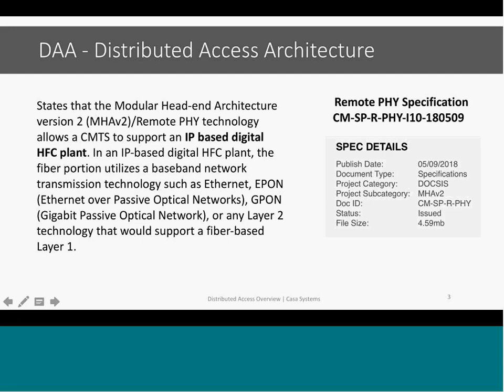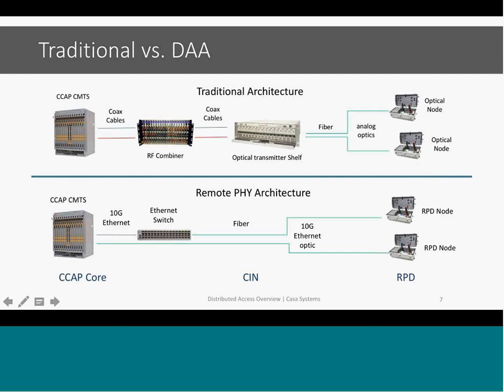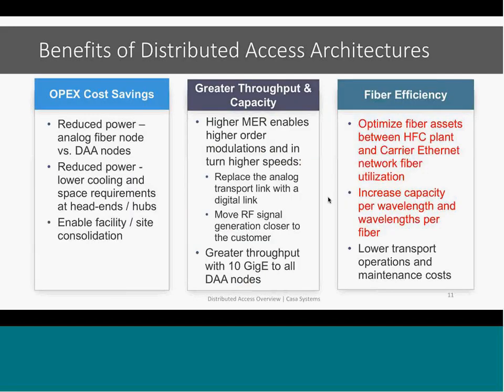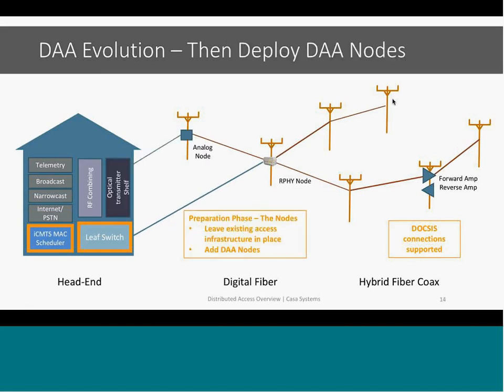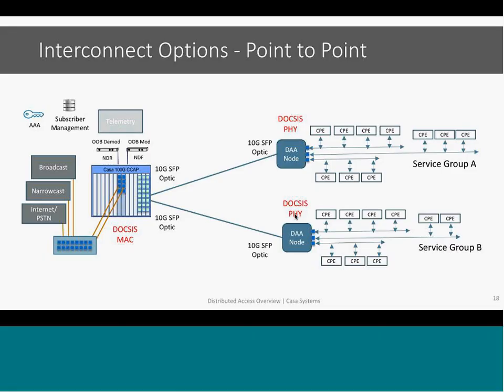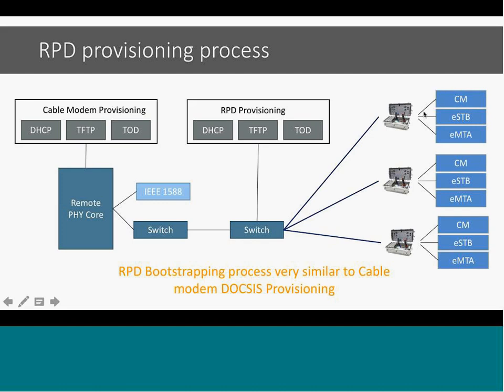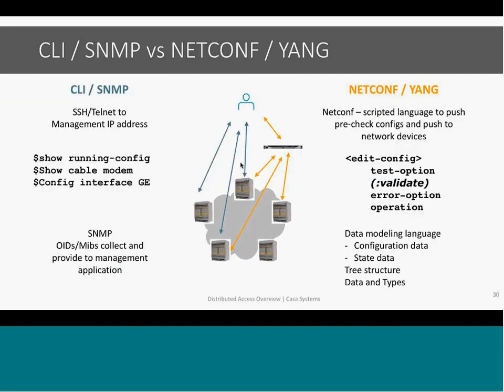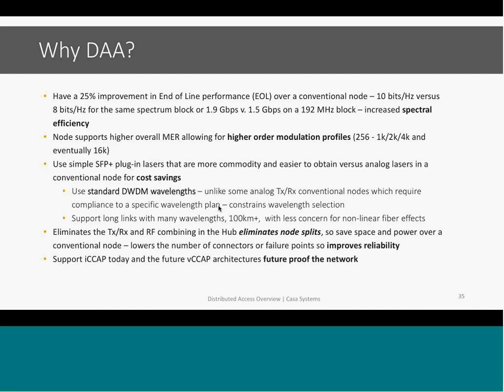Demystifying DAA Planning for the Distributed Access Network 20180626 1905 1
To meet bandwidth demands, MSOs are moving to distributed access architecture (DAA) as a way to overcome strains on centralized (head-end and hub) facilities. DAA offers MSOs significant additional advantages over existing centralized architectures, including keeping data and video signals in digital format as long as possible, extending deep into the network before converting to analog.

Mark Ridgeway, Senior Solutions Architect at Casa Systems, walks through some rules of thumb service providers should consider based on Casa’s experience with implementing DAA.